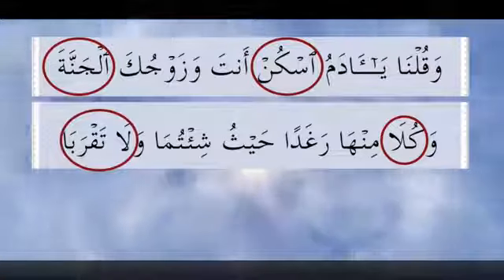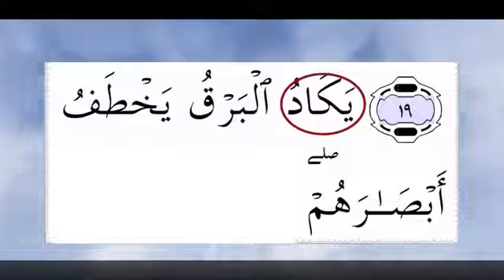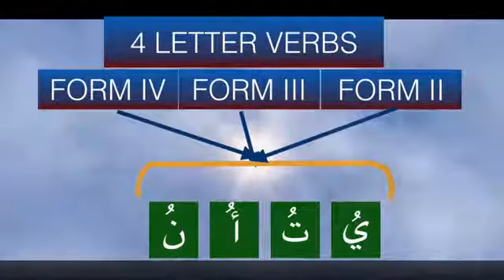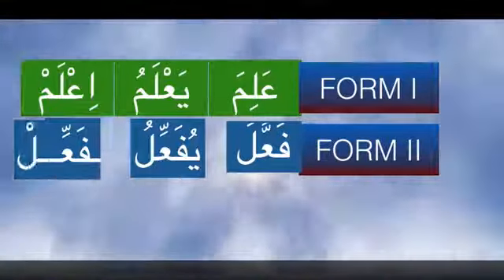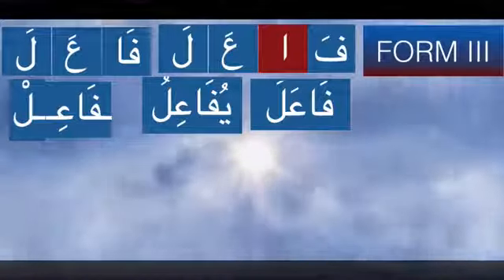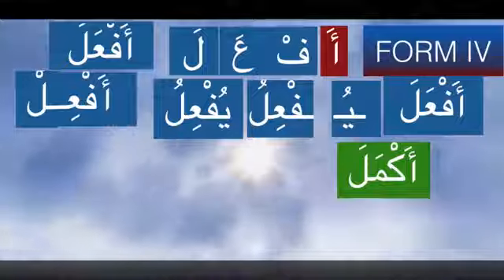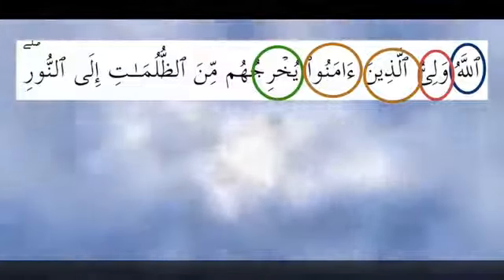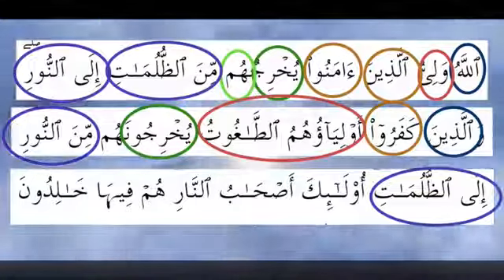Lesson 15-35 Book 2 Learning different typs of Verbs